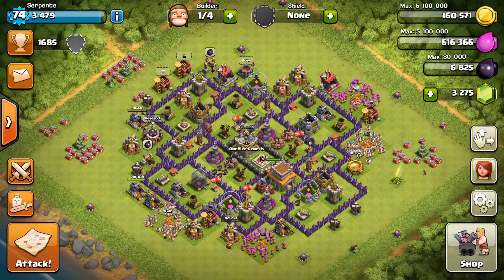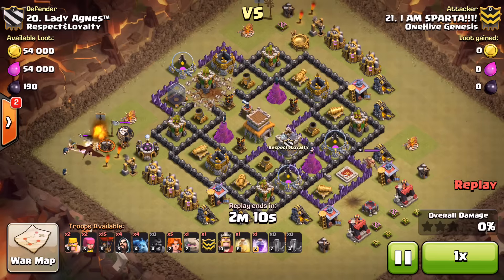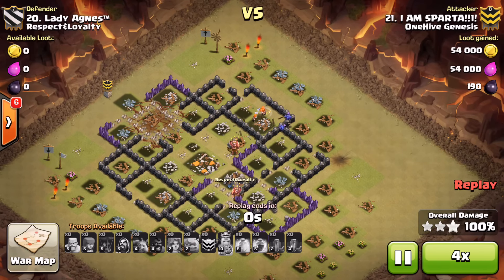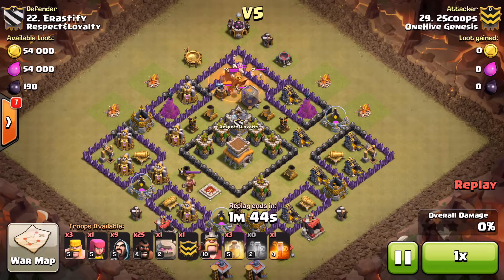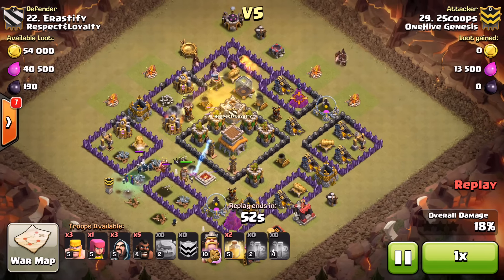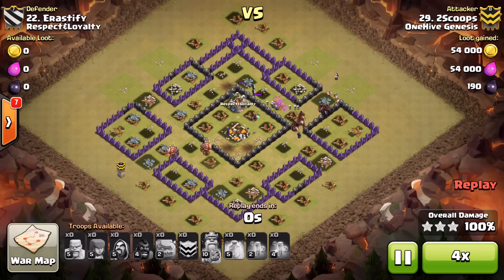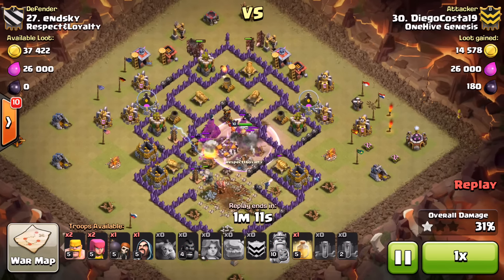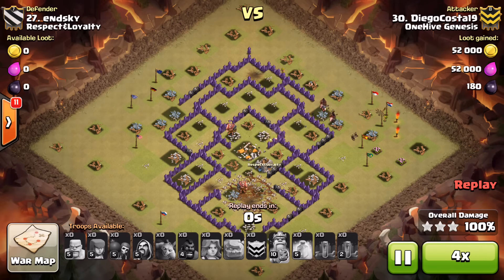Elite Eights Episode #51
The first Elite Eight episode after the update with an extra dark spell and more time.  See how the update changed TH8 attacks.  Hope you guys enjoy.

Clash of Clans is a base building game that has the highest level of depth and strategy out there.  Build your base to defend against armies of giants, wizards, dragons as well as dark troops such as hog riders, valkyries, and golems.  Also level up your village barbarian king and queen to assist in your attacks, as well as to help defend your village.  Wage epic clan wars against other players from around the world and try to 3 star their clan's bases to take home the win and the loot bonus that comes along with victory.  Progress through town hall levels until you get to town hall 10 and can unleash the devastating power of the inferno towers upon your enemies.  The best mobile game, period.